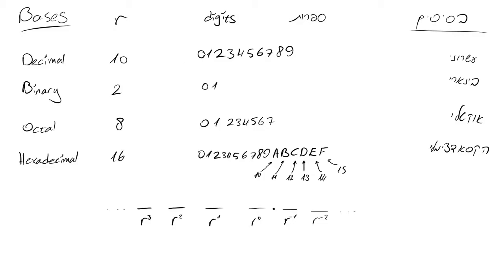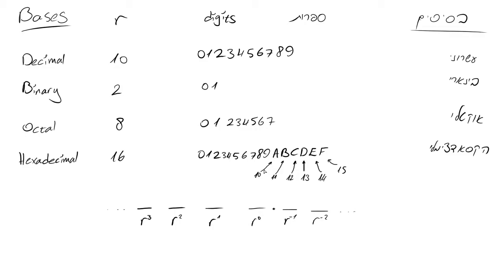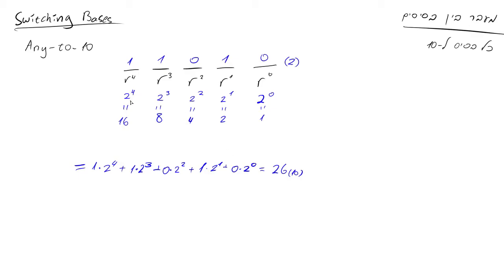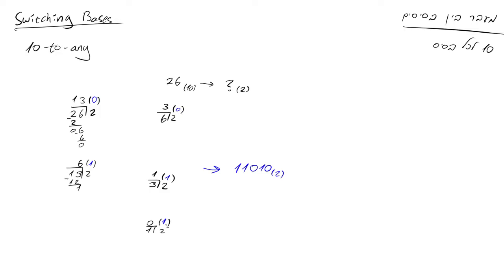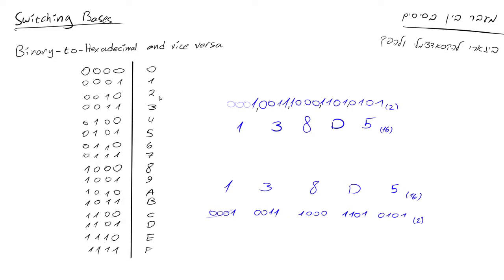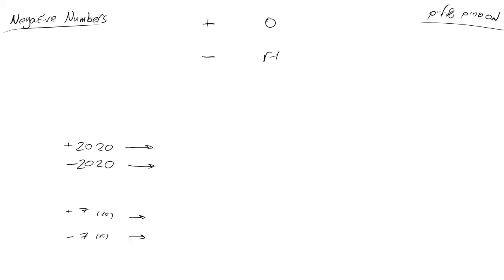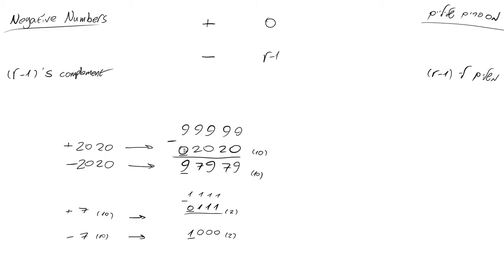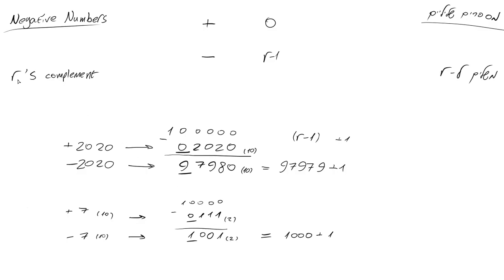Digital Systems for Everyone episode 1 - Numeric Bases (English)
Prerequisites: addition, subtraction, multiplication, long division, powers.
Episode 1 of my educational series of videos: numeric bases. I teach the basics of whole numeric bases. The concept is as such: Instead of counting up to 9 before requiring a second digit, you count up to a different number. You already do it with clocks (count up to 59 seconds before needing minutes to help, and count up to 59 minutes and 59 seconds before needing hours), so why not it in binary?
I don't go into mathematics in those foreign bases, so if you're interested, you'll need to look it up yourself.